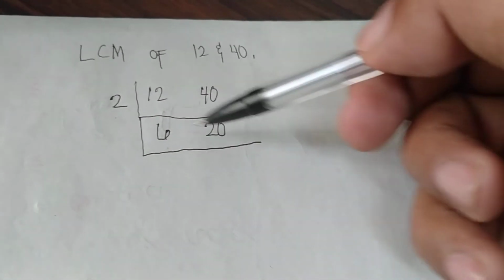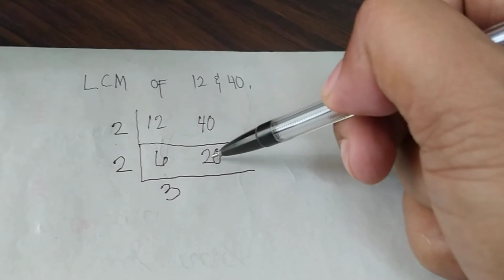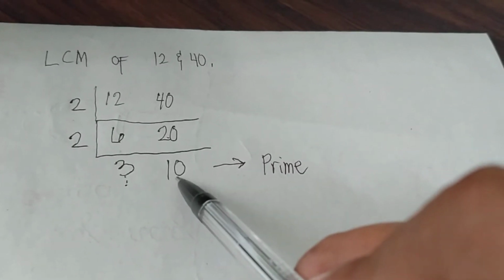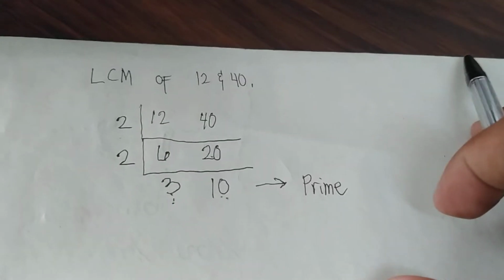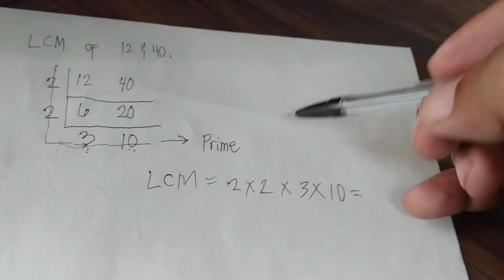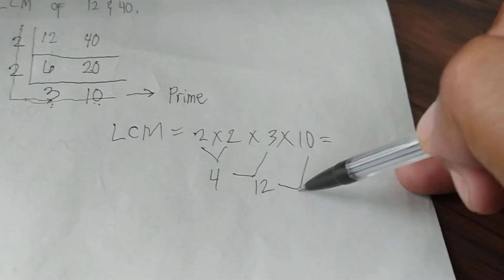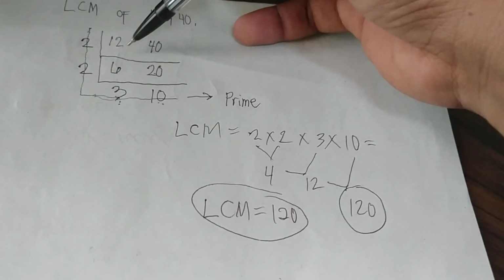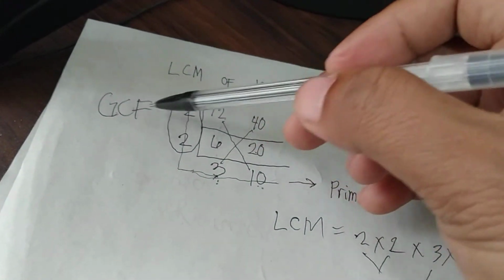Math Exam Help: How to find LCM?